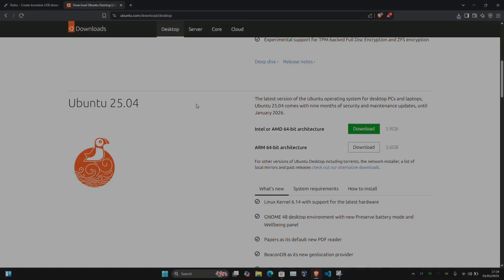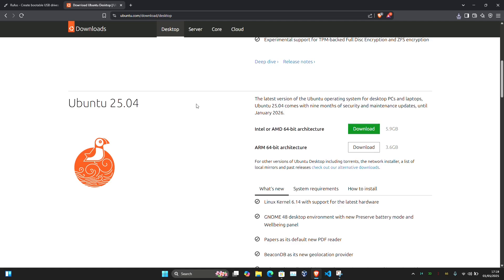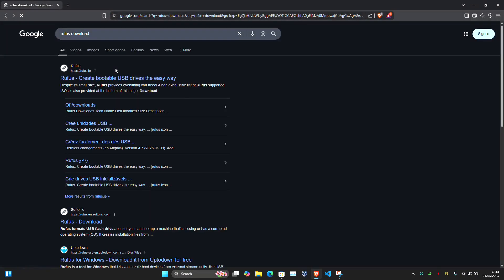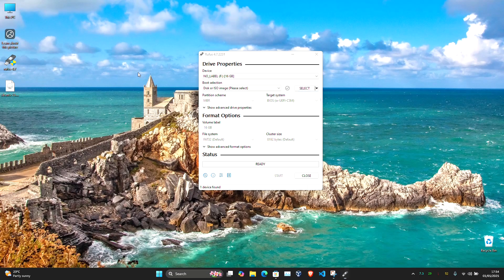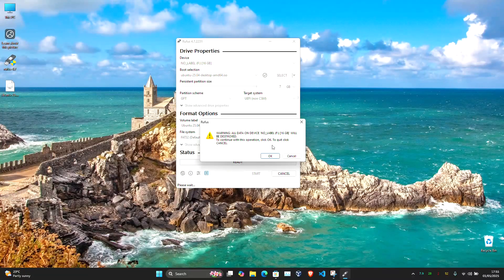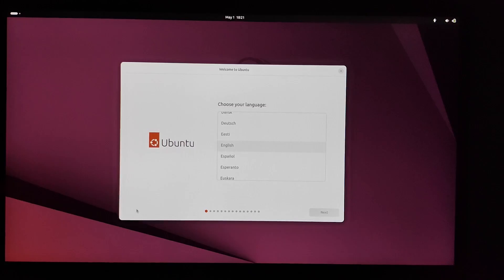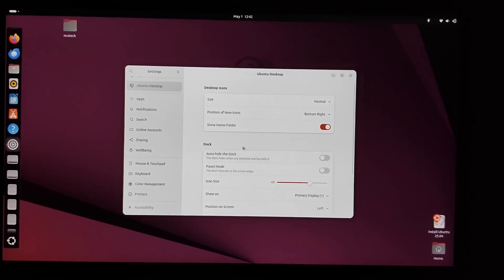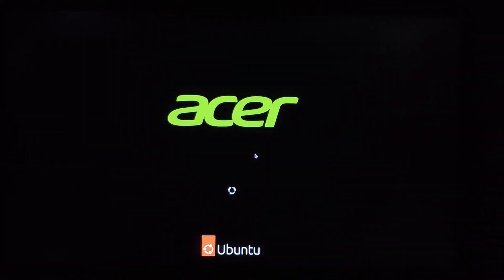How To Run UBUNTU From A USB Drive | Create a Persistent Ubuntu 25.04 USB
In this video, I’ll guide you through how to run Ubuntu 25.04 from a USB Pen Drive with persistence without installing, meaning it can save all the data and settings even if you reboot your system in a simple and beginner-friendly way. Whether you're just starting with Linux or already familiar with open-source software, this tutorial will help you learn, explore, and master your tools with ease.

📚 Topics Covered:
🔹 How to install UBUNTU 25.04 on a USB Drive
🔹 Run UBUNTU 25.04 from a USB Drive without installing
🔹 How to disable secure boot from bios setting
🔹 How to check if the system uses legacy bios or Uefi
🔹 How to create a bootable Ubuntu drive with persistence

⏱️ Timestamps:
00:00 Intro & What is Persistence
00:29 What You’ll Need
00:53 Disable Secure Boot
01:33 Check UEFI or BIOS
02:02 Download Rufus & Ubuntu
02:50 Create Bootable USB
04:45 Boot & Access Boot Menu
05:35 Test Persistence
06:35 Reboot & Verify
07:28 Final Notes
07:50 Outro